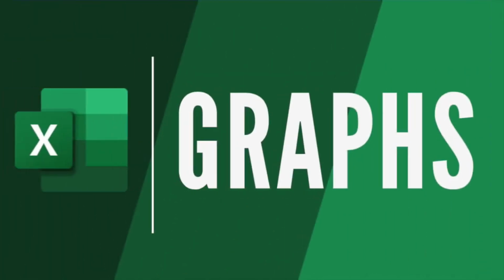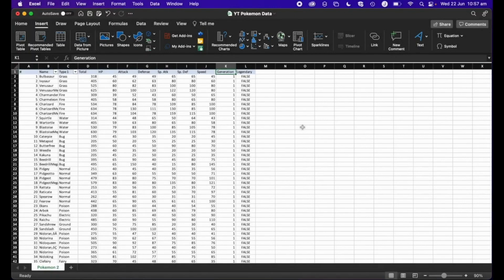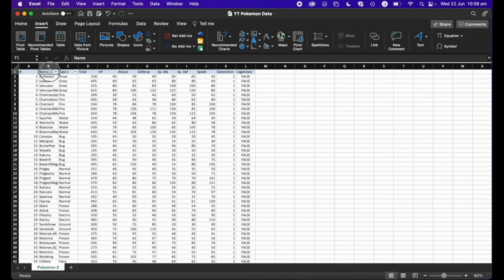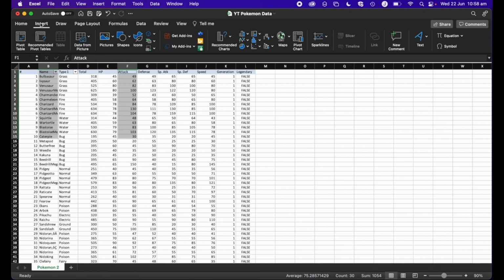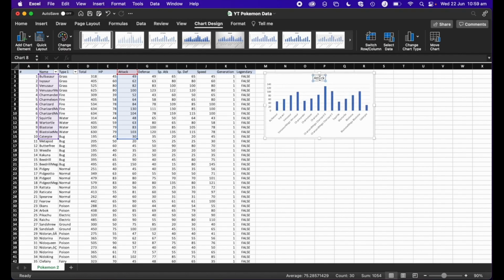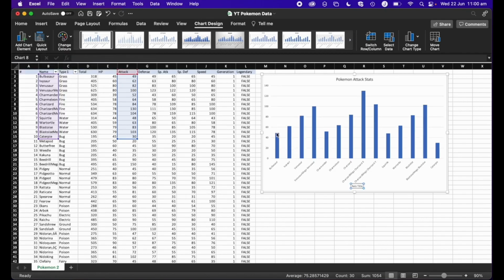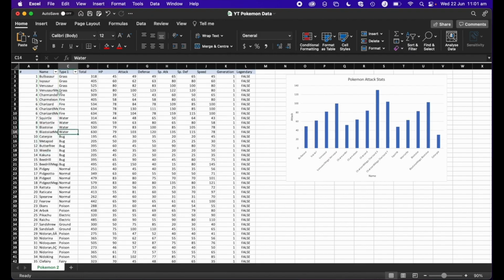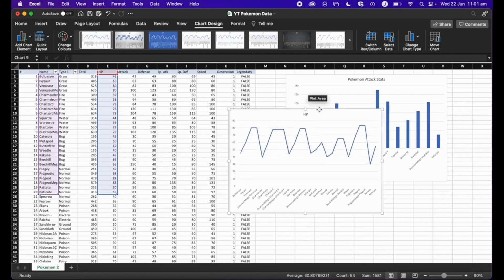How to Make a Graph in Excel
In this video I show you how to visualize your data by creating a graph in Excel.